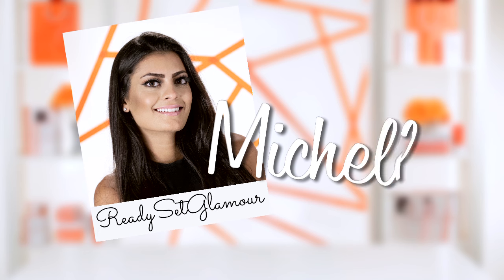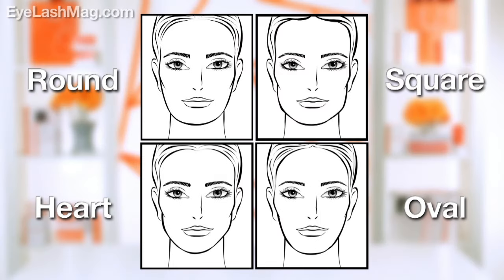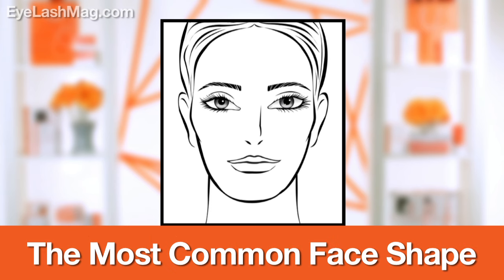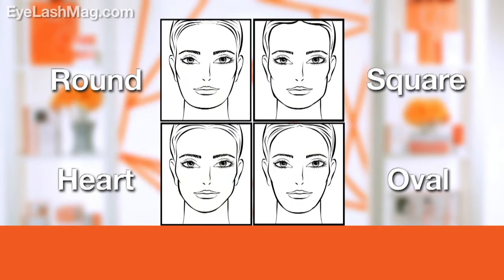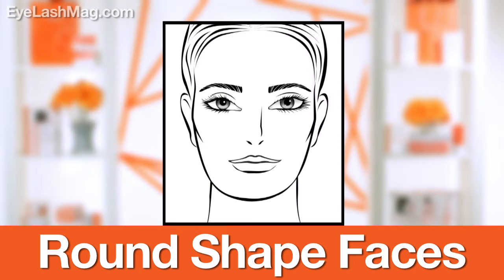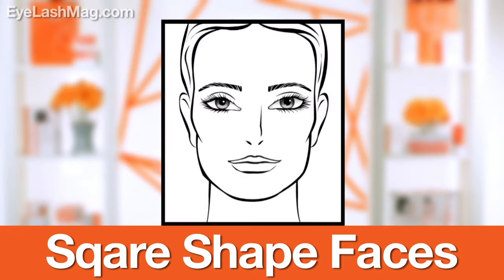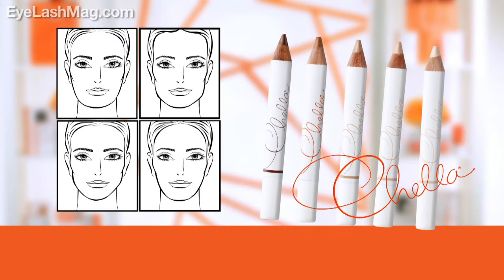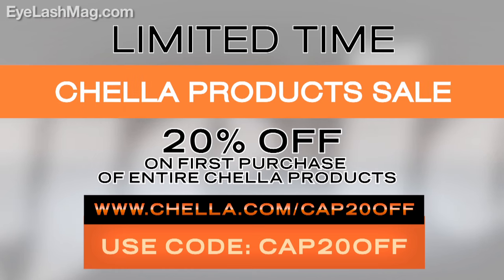How To Contour for Your Face Shape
Michelle from Ready Set Glamour shares how you can use face shape to perfect your contour!